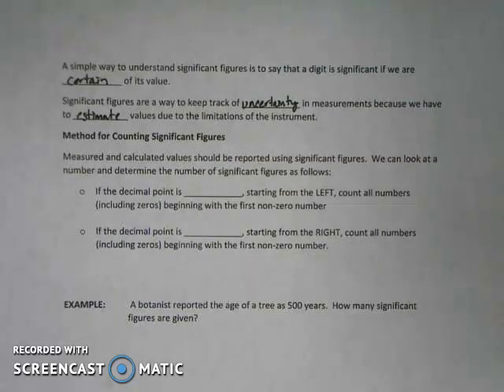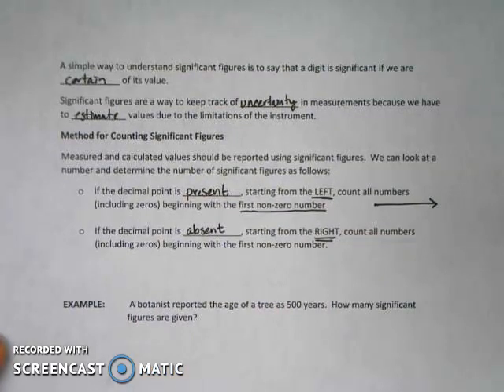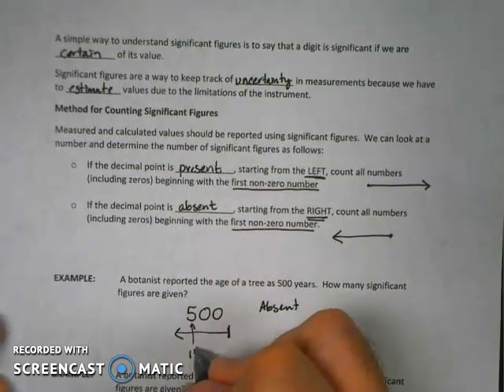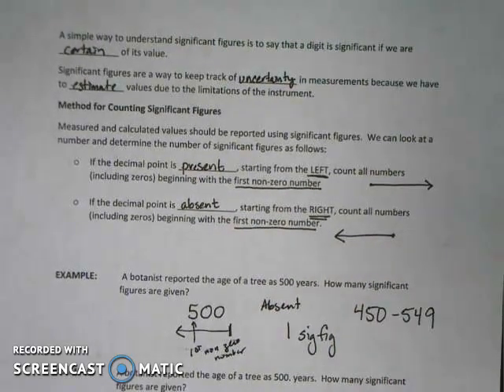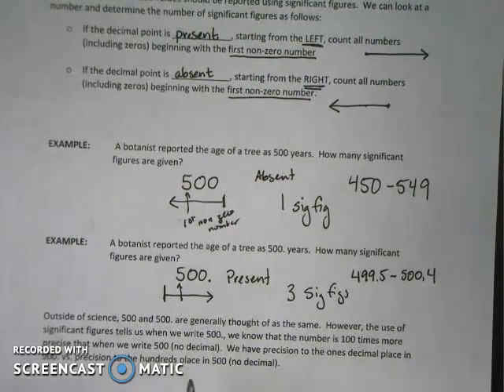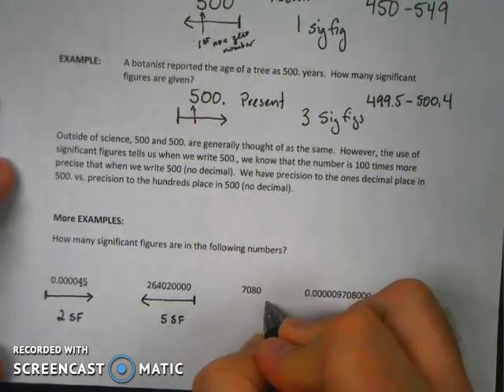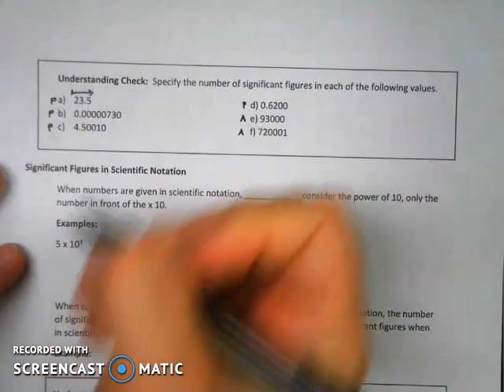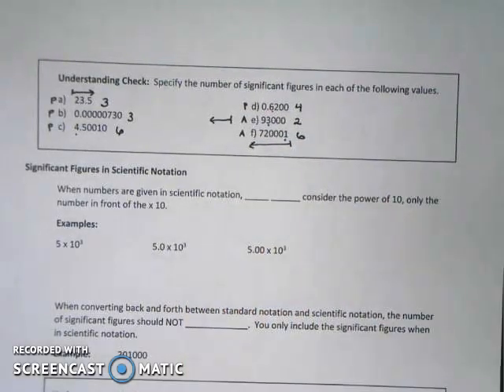Biology Chemistry Unit 2 Lesson 4 Video 2